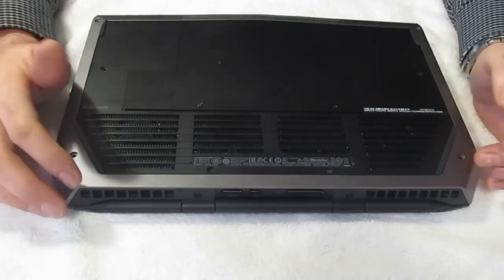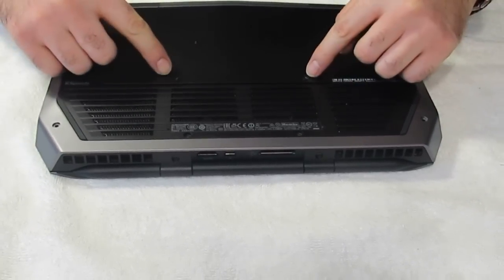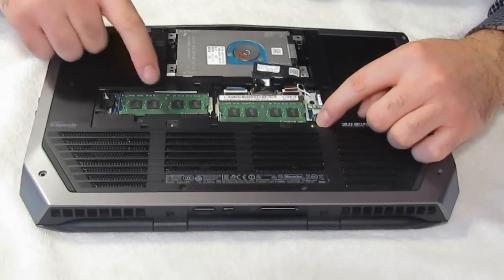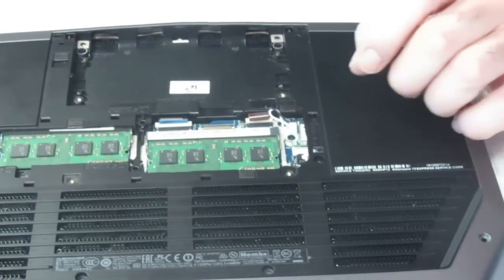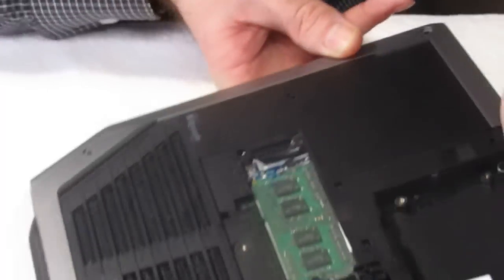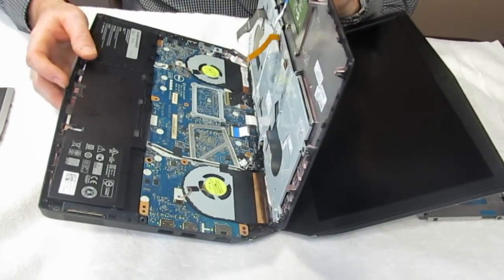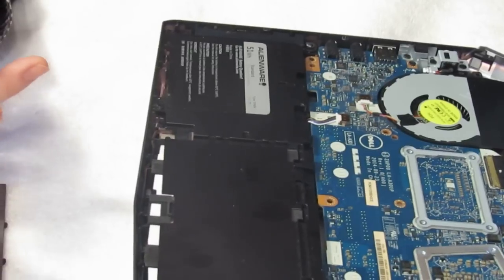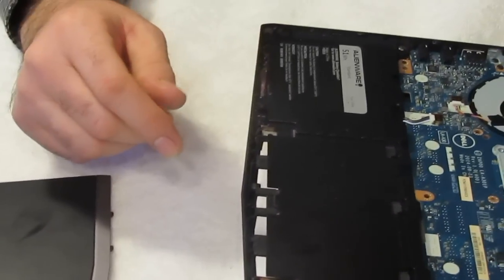Alienware 13 Replace Battery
Replacing the battery on the Alienware 13